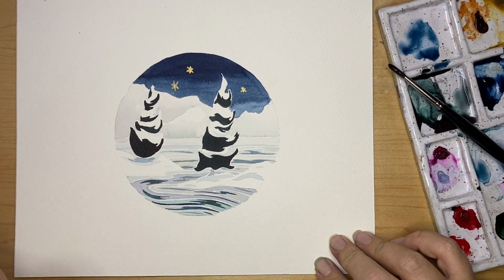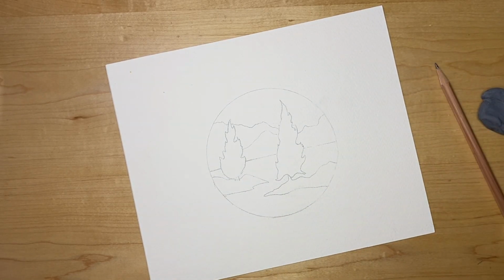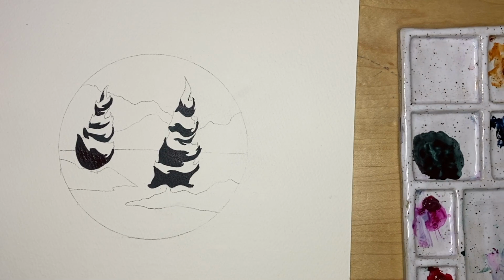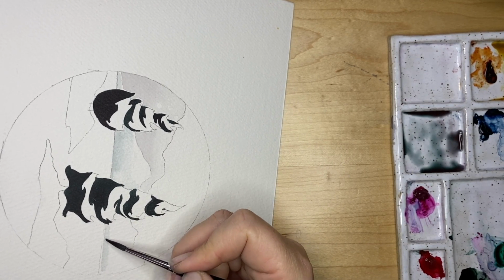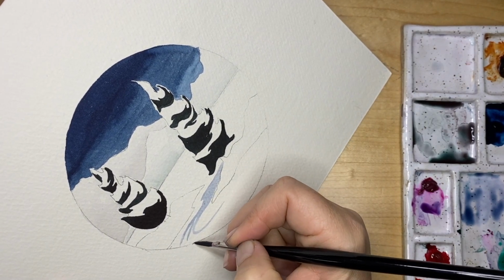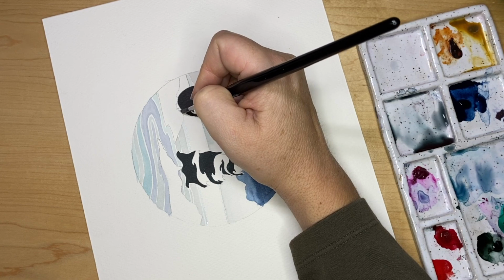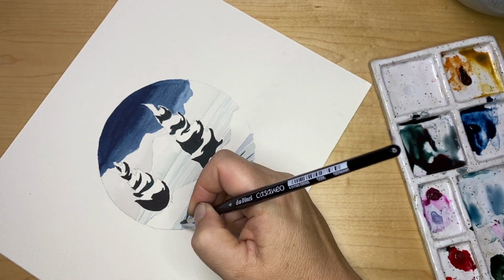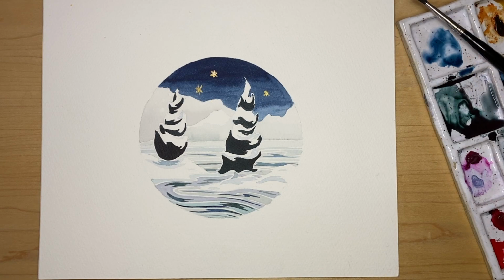Painting A Winter Seascape In Watercolour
How to paint a wintery seascape in watercolour! We'll mix reds and greens to create neutral tones, and change the value from dramatic darks to soft greys as we add water. Add a gently flowing sea and a dark blue sky for a simple but effective watercolour painting!

You'll need- cold press watercolour paper with a light texture. I'm using Fabriano Artistico, but Arches, Fabriano Studio, St Cuthbert Mills Bockingford or Etchr cold press sketchbooks are all great options.

Watercolour paints. I'm using Phthalo Green (blue shade), Pyrrol Red, Quinacridone Magenta and Indigo. You can substitute another blue green, a primary/ spectrum red, a cool (blue) red and a deep blue. I don't recommend yellow-greens like sap green or hookers for this tutorial as they won't mix the greys we're looking for. Viridian green, Quinacridone Red, Alizarin Crimson and Indathrone Blue are all good alternatives to the colours listed above.

Brushes- a small and medium watercolour brush. I'm using a Da Vinci Casaneo size 4 and an Opus Allegro size 6.

A pencil (HB or B are good choices)

A water pot

Scrap paper for testing colours.